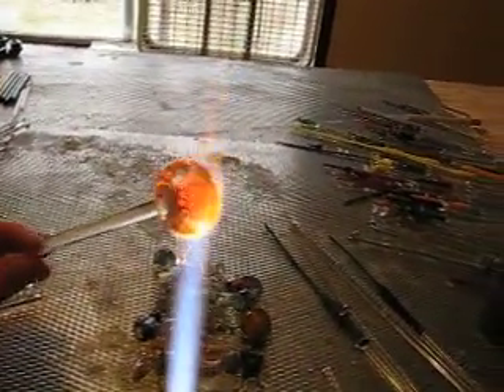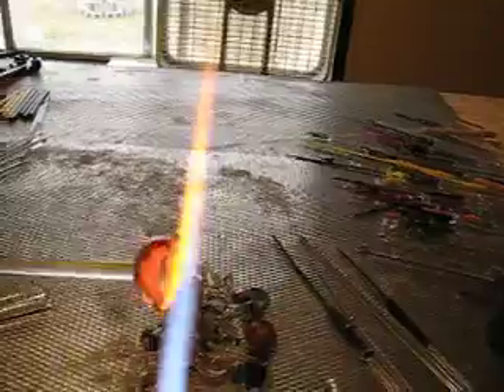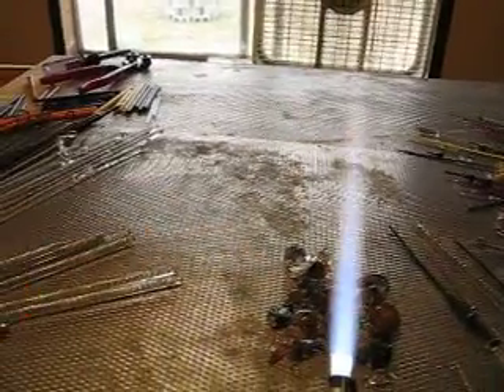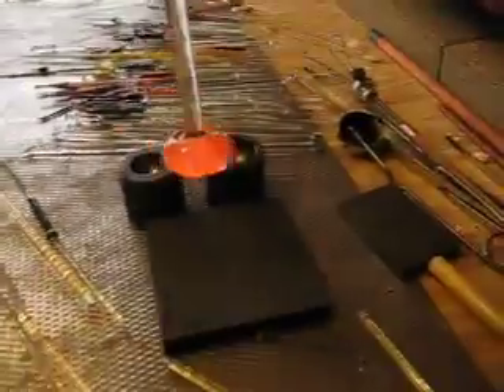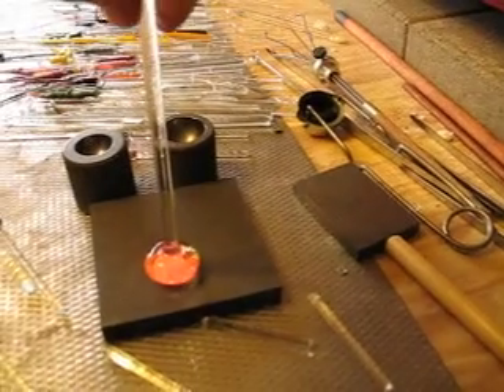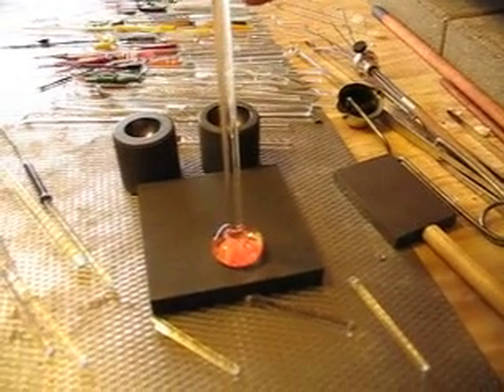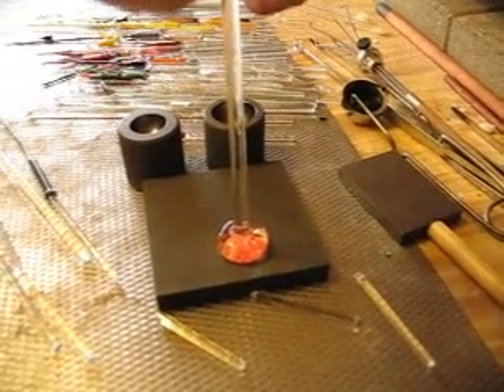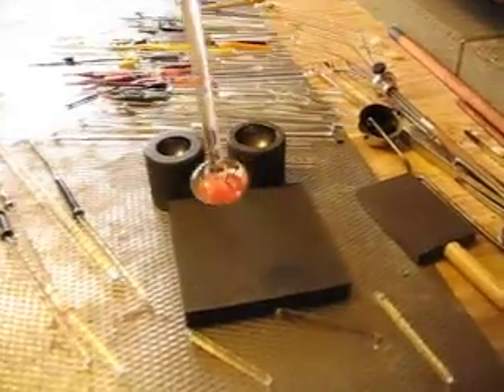CD011807 part 06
Starting to Implode...